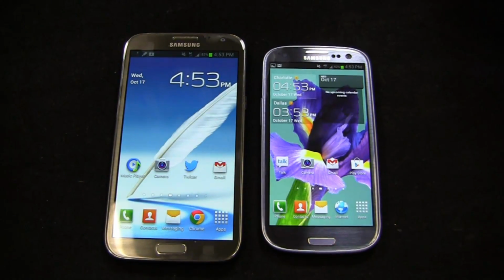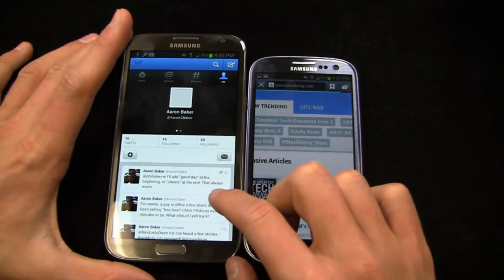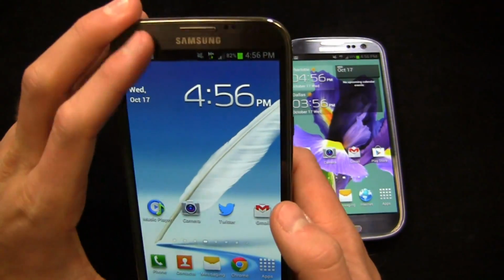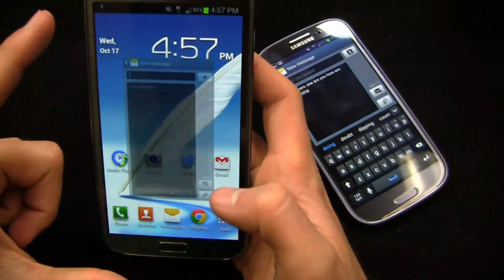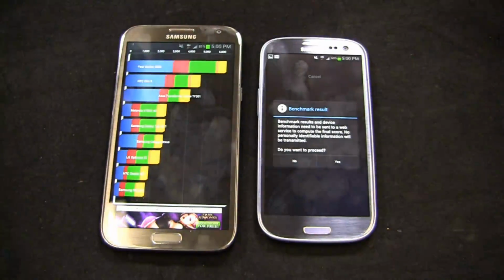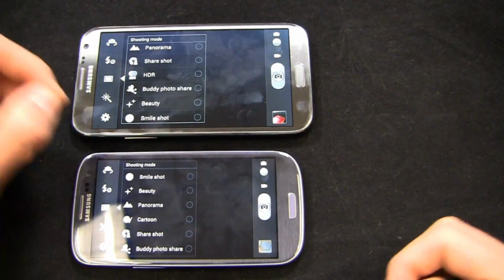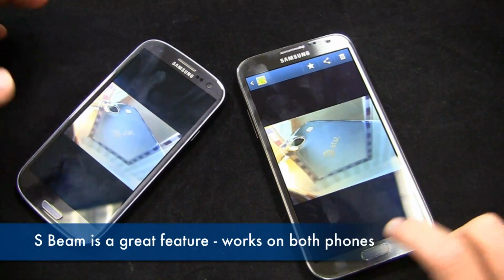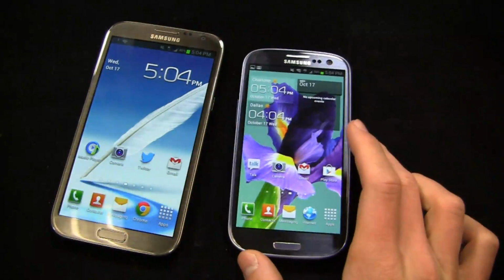Samsung Galaxy Note II vs. Samsung Galaxy S III Dogfight Part 2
Head to head comparison time!  Aaron pits the Samsung Galaxy Note II against the Samsung Galaxy S III.  The Galaxy Note II is coming soon to the United States and offers a 1.6 GHz quad-core Exynos CPU, 5.5-inch Super AMOLED HD display, 8-megapixel camera with 1080p HD recording, 3,100 mAh battery, and Android 4.1 (Jelly Bean) with TouchWiz.  The Samsung Galaxy S III packs a 1.5 GHz dual-core Snapdragon S4 CPU, 4.8-inch Super AMOLED HD display, 8-megapixel shooter with 1080p HD video recording, 2,100 mAh battery, and Android 4.0 (Ice Cream Sandwich) with TouchWiz.

They're both spec'd well and their features will appeal to different users, but only one can take home a dogfight win.  Which will it be?  Part 2 of 2.